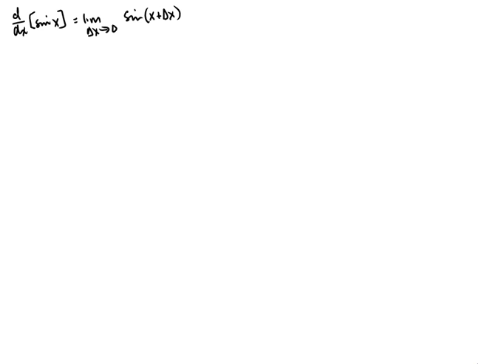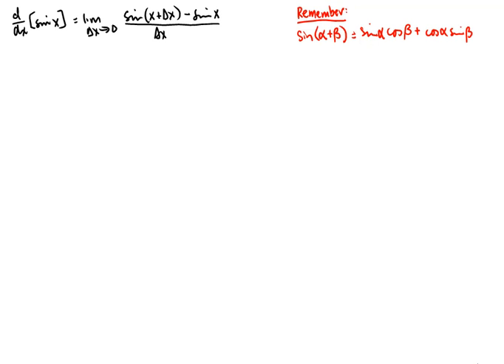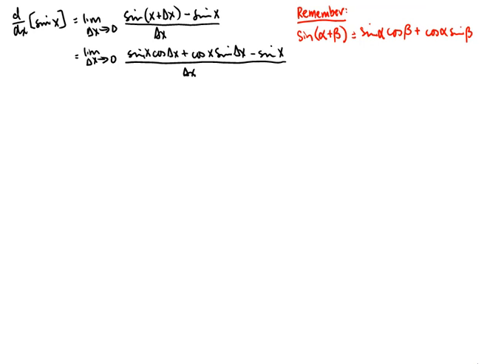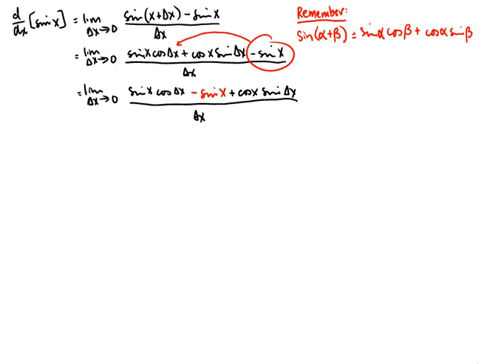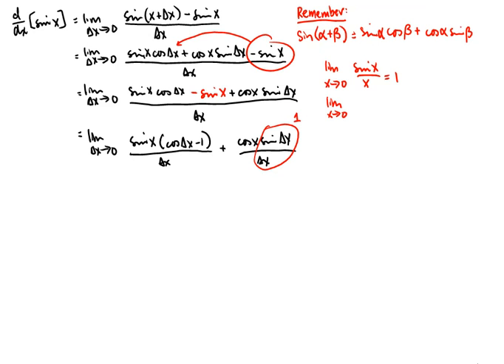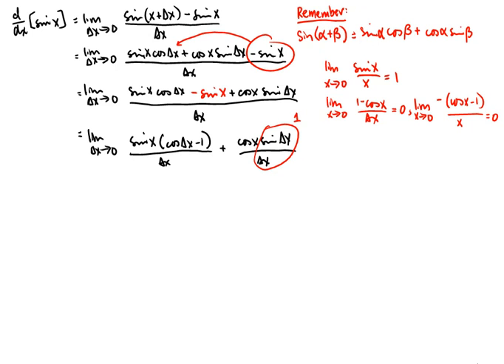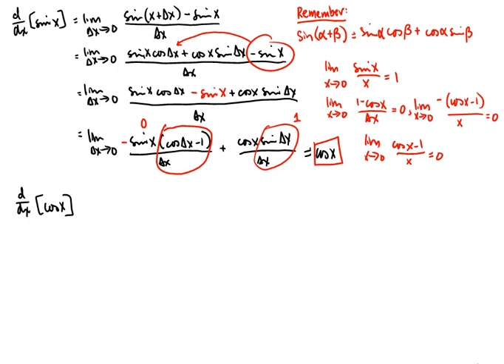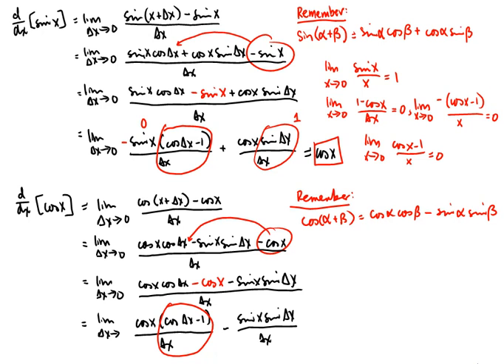Derivative Rules - Derivatives of sin(x) and cos(x)